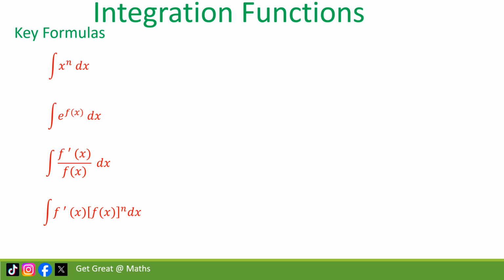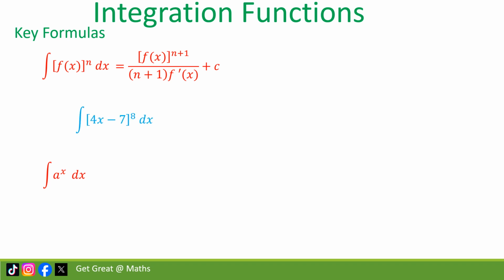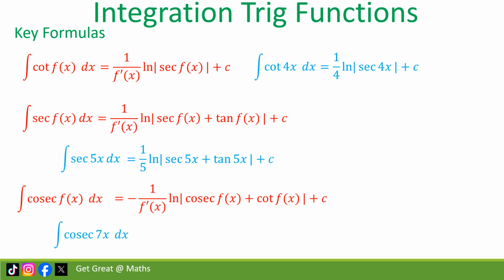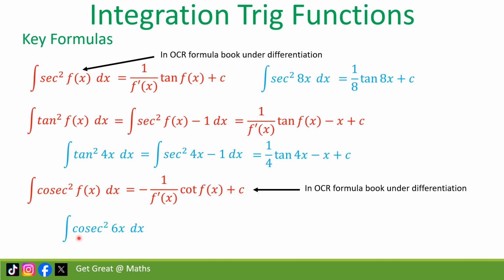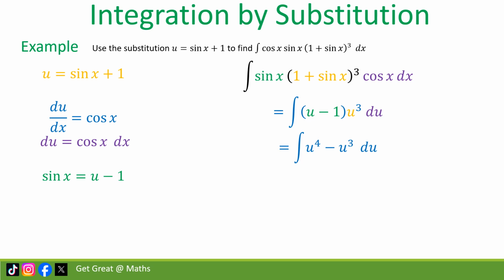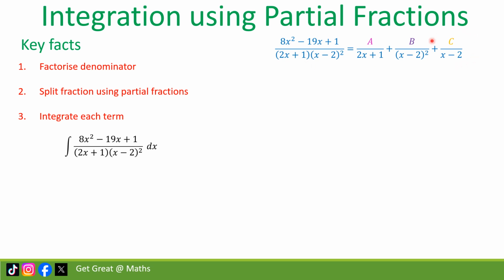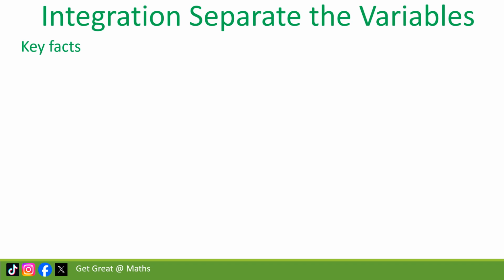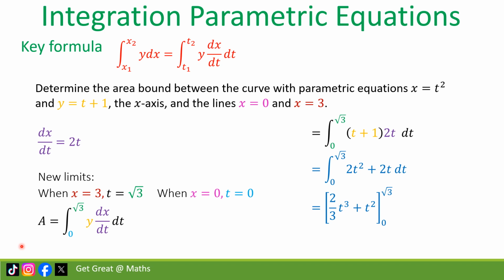A level Maths Integration Revision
This video will show you all the key formula you need to pass your A2 maths exam.

Timestamp:

0:16  Integrating x^n, e^f(x), f'(x)/f(x) and f'(x)(f(x))^n

6:23  Integrating (f(x))^n and a^x

8:02  Integrating sin f(x), cos f(x) and tan f(x)

11:25  Integrating cot f(x), sec f(x), cosec f(x)

16:17  Integrating sec^2 f(x), tan^2 f(x) and cosec^2 f(x)

18:45  Integrating cot^2 f(x), sec f(x)tan f(x), cosec f(x)cot f(x)

20:57  Integration using substitution

25:21  Integration by parts

28:43  Integration using partial fractions

36:36  Integration by separating the variables

39:27  Integration using parametric equations

42:40  Links to other videos by @getgreatatmaths